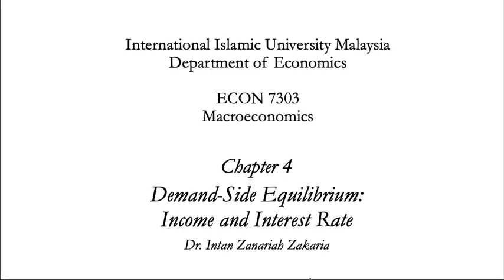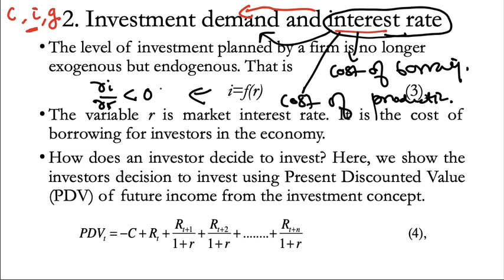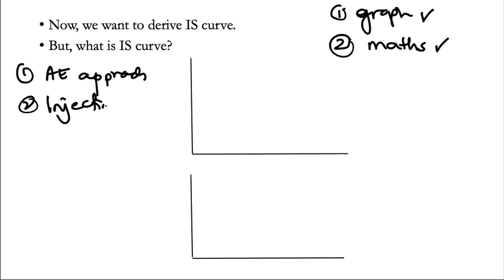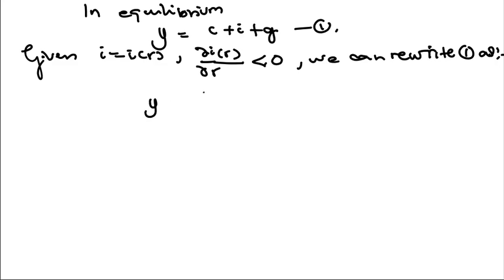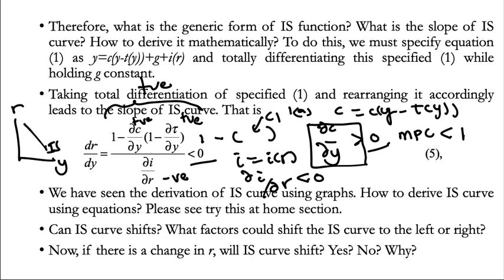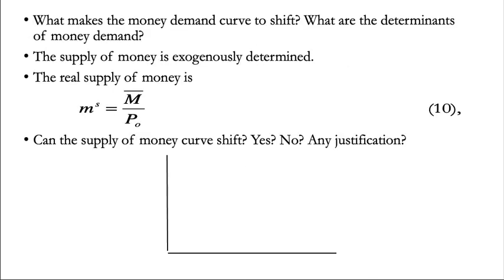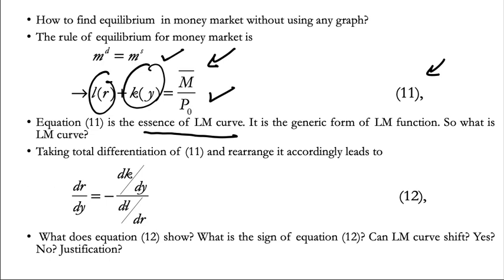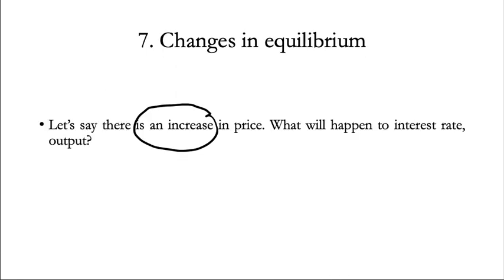EC 7303 NOTE 3 CHAPTER 4